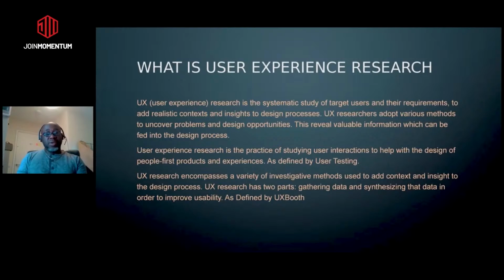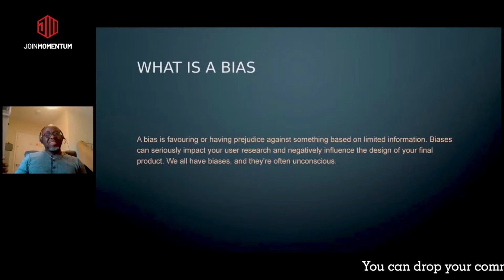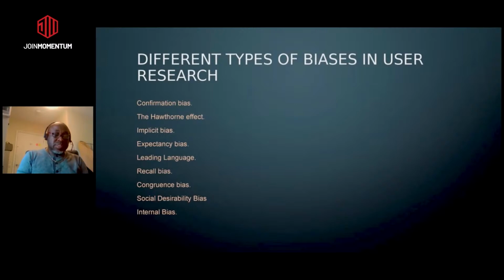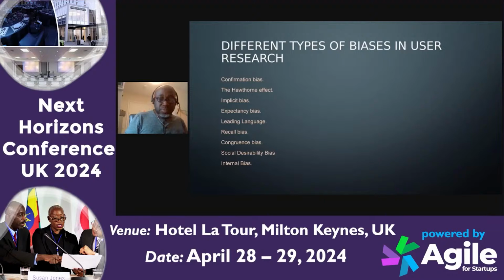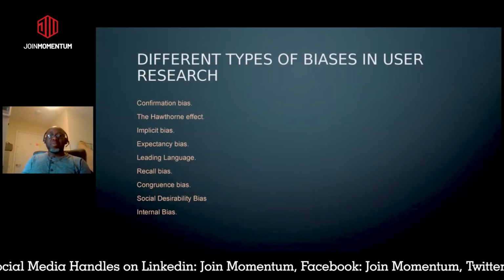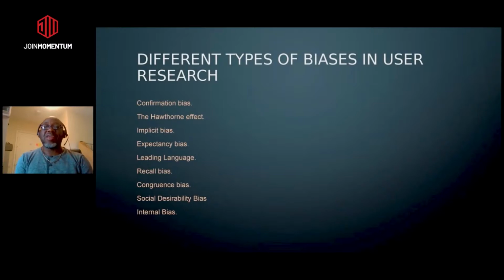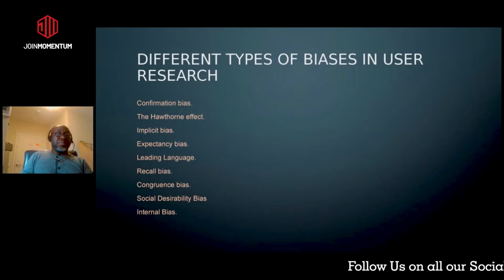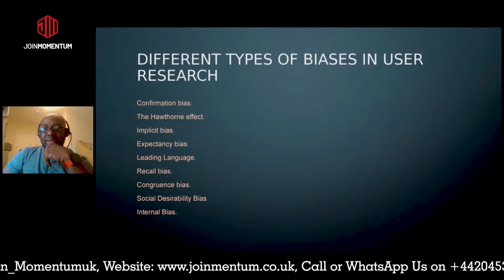Internal Biases against UX Research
RECAP OF PREVIOUS JOIN MOMENTUM LUNCH & LEARN PODCAST
TITLE: Internal Biases against UX Research

SPEAKER: Julius Richard Banwo

Lunch & Learn Podcast by Join Momentum - 12pm GMT on Thursdays!!!

Remember, learning is a journey, and with Lunch & Learn Podcast, every bite is a step towards success. Get ready to feed your mind and fuel your growth with the ultimate podcast for digital experts and thought leaders.

Let's embark on this exciting journey together!